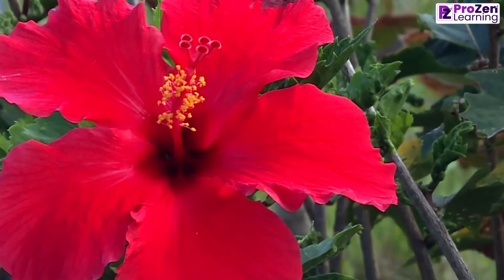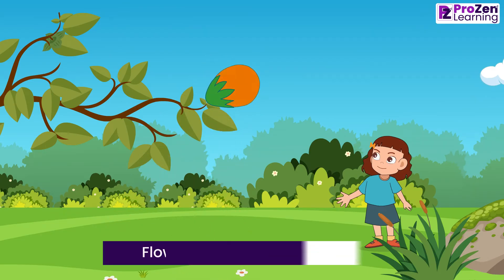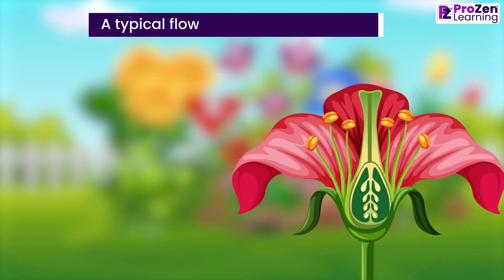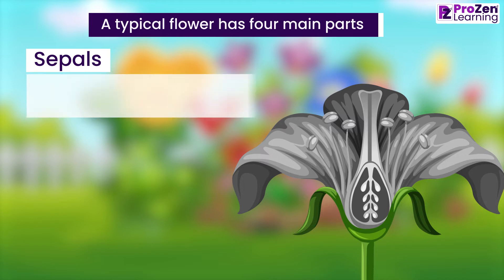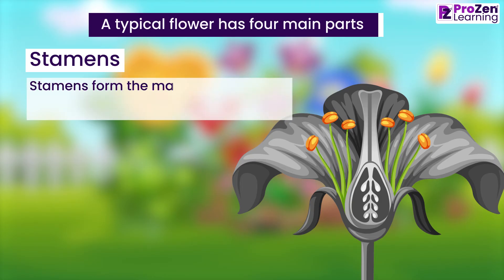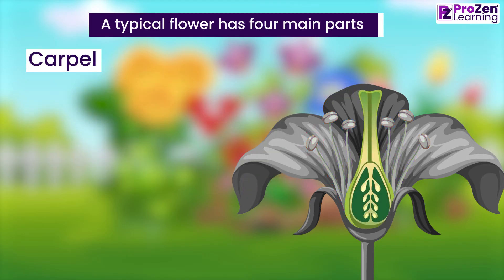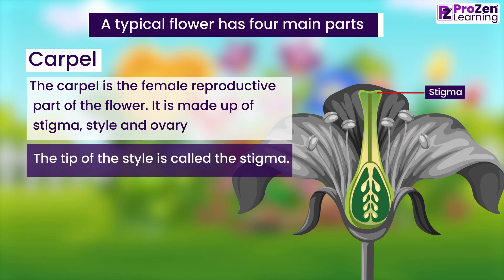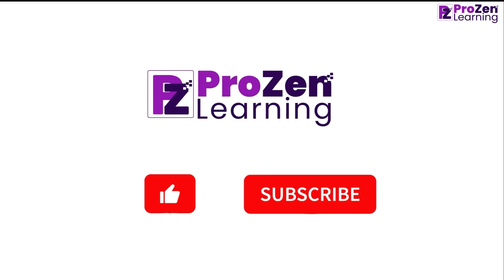Grade 5 | EVS | Parts of a flower | Reproduction in Plants | Prozen learning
Welcome to our educational video on the parts of a flower! In this detailed guide, we will take you on a fascinating journey through the various components that make up a flower, shedding light on their structures and functions.

From the vibrant petals that capture our attention to the essential reproductive organs concealed within, flowers are marvels of nature's design. Join us as we uncover the secrets held by each part of the flower, unraveling their roles in the plant's life cycle and their contributions to the beauty and diversity of the natural world.

Throughout this video, we will explore:

Petals: Discover the kaleidoscope of colors and shapes that petals exhibit, and learn about their crucial role in attracting pollinators.

Sepals: Explore the protective role of sepals, which enclose and shield the developing flower bud.

Stamens: Dive into the world of stamens, the male reproductive organs, and examine the structure of the filament and anther. Uncover the fascinating process of pollen production and its vital role in fertilization.

Pistils: Gain insights into the female reproductive organs of a flower. Understand the composition of the stigma, style, and ovary, and how they facilitate the production of seeds.

Stigma: Delve into the specialized surface that receives pollen and initiates the fertilization process.

Style: Learn about the elongated tube that connects the stigma to the ovary, aiding in the movement of pollen.

Ovary: Explore the base of the pistil, which houses the ovules, the potential seeds of the flower.

Receptacle: Discover the supportive structure at the base of the flower where all the floral parts are attached.

By the end of this video, you will have a comprehensive understanding of the intricate and fascinating parts of a flower. Whether you are a student, a botany enthusiast, or simply curious about the wonders of nature, this video is a perfect resource for expanding your knowledge.